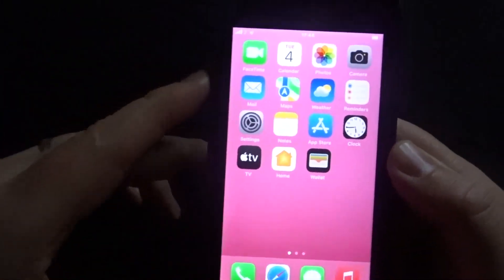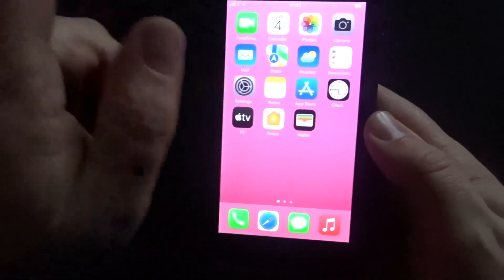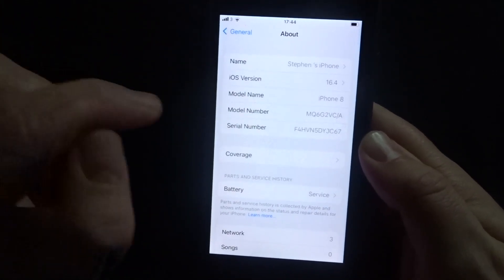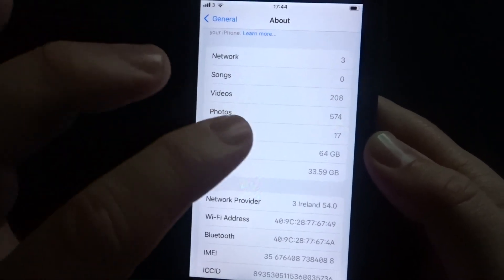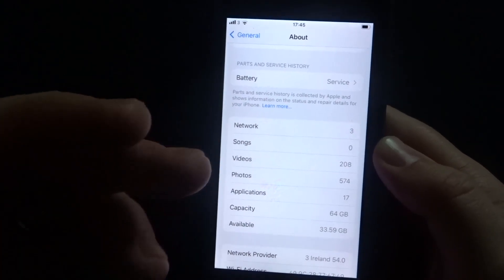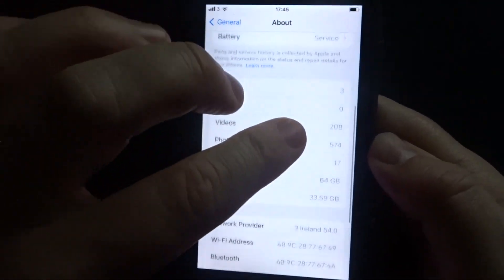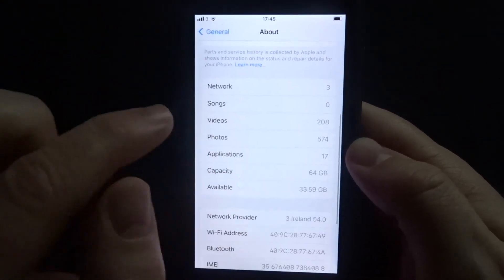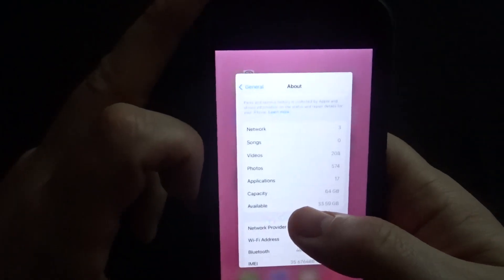How To See HOW MANY APPS You Have On Your iPhone (All Models)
Do you ever wonder how many apps you have on your iPhone? Do you want to know how to check the total number of apps on your device, without counting them one by one? In this video, we'll show you how to see how many apps you have on your iPhone, no matter which model you own.

Our expert guide will walk you through the process of checking the total number of apps on your iPhone, using different methods and settings.

So, master your app collection and stay organized with our ultimate guide to checking the number of apps on your iPhone! With our expert tips and tricks, you'll be able to manage your apps like a pro and make the most of your device's storage and performance.